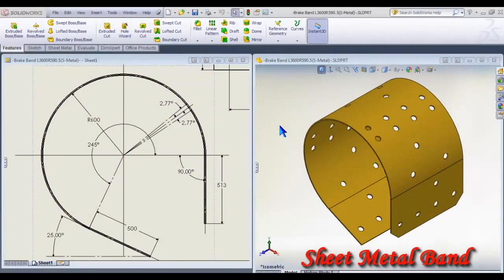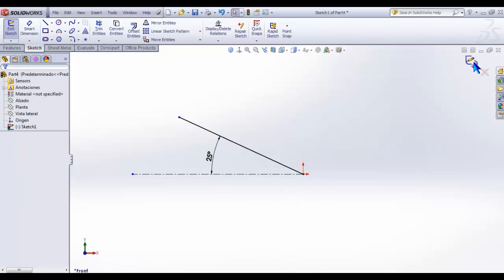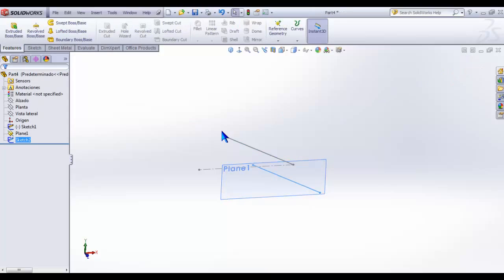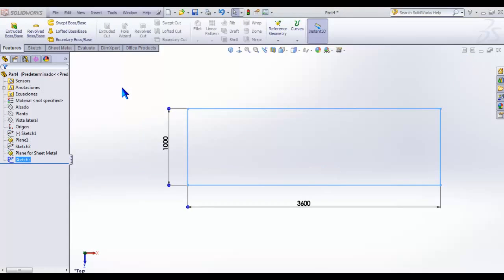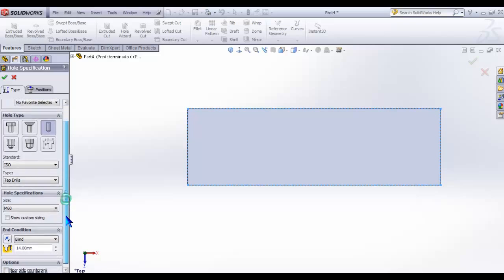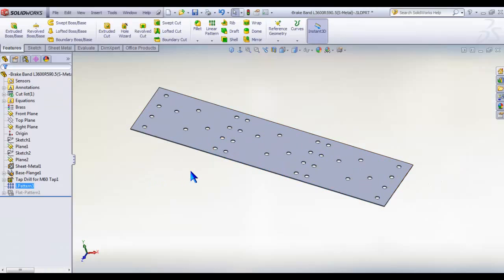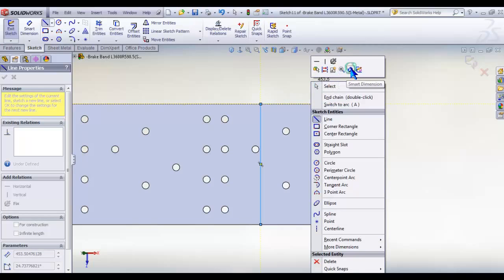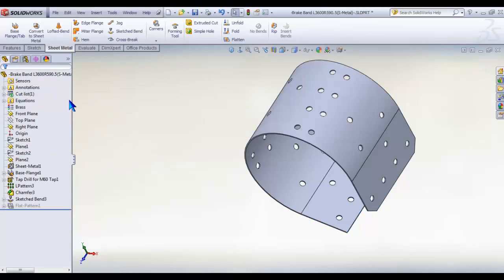Sheet Metal Band - SOLIDWORKS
Sheet Metal Band Model,  using Solidworks.